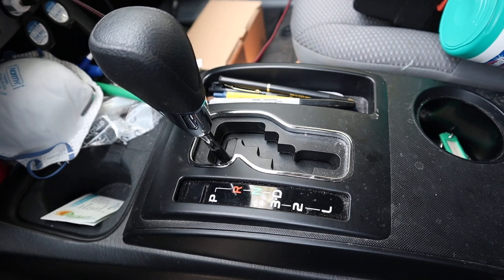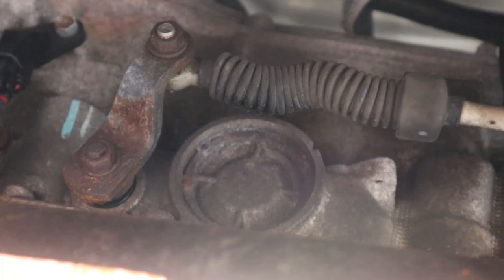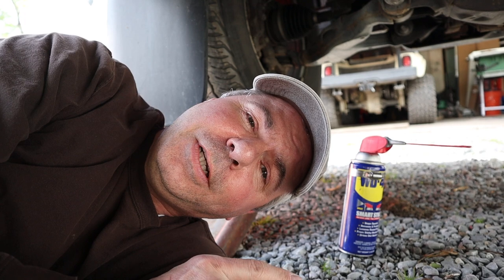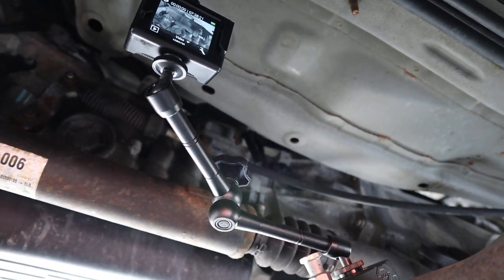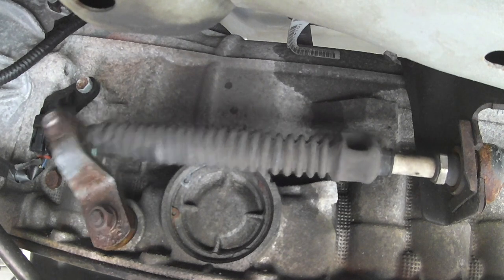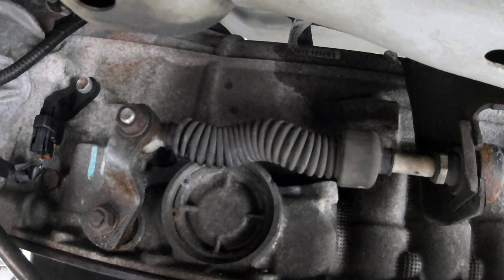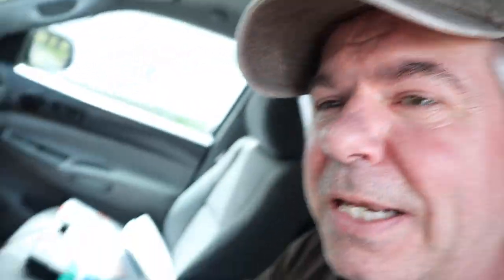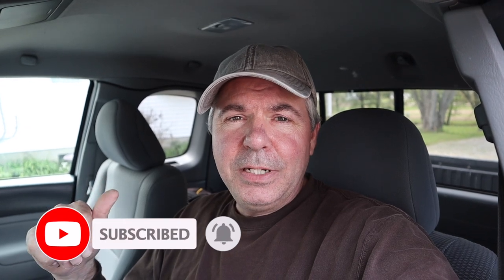Toyota Tacoma Shifter Stuck? Here's a quick and easy fix for your sticky shifter. MCG #10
My 2015 Toyota Tacoma has an automatic transmission. Sometimes the shifter is stuck and tight and it feels like the shifter linkage is stuck in molasses. If you have this same issue, watch this short video for a quick and simple fix!